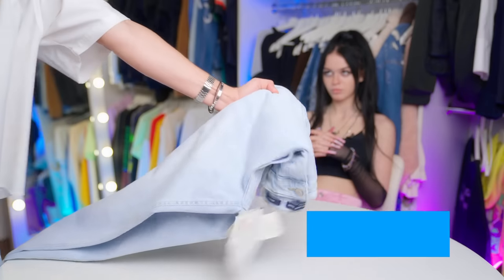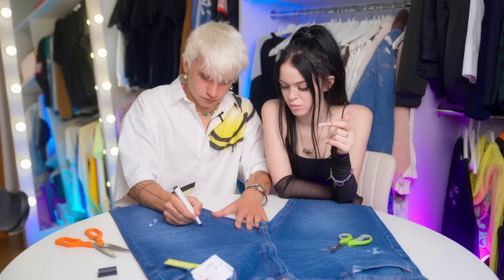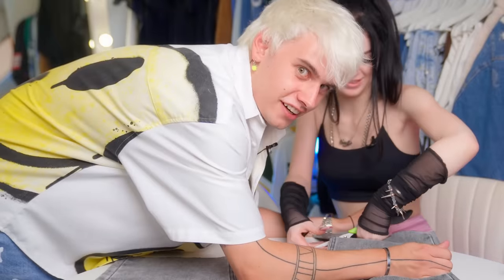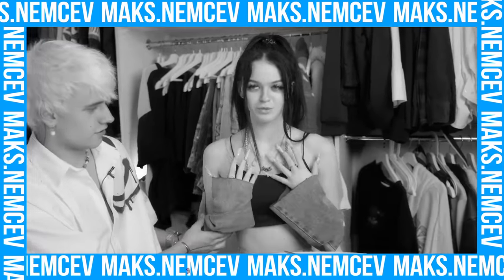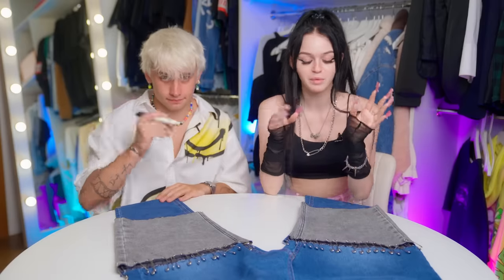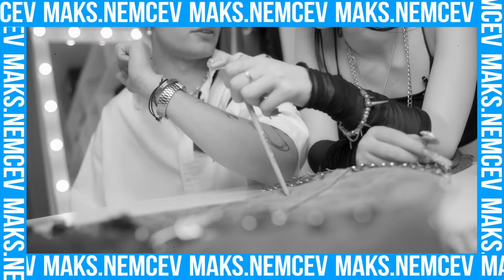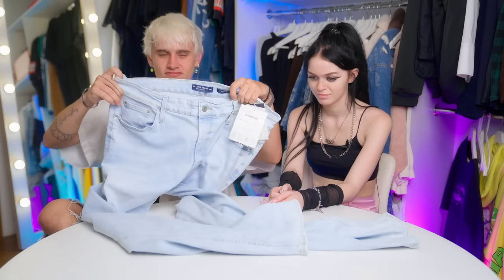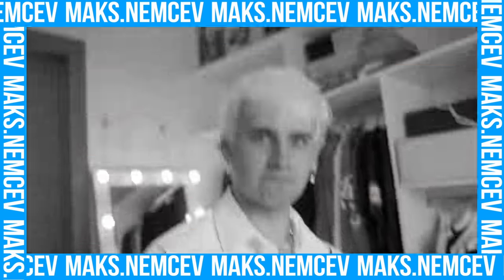I MADE those JEANS from PINTEREST // Pinterest inspired jeans feat Nevada from XO TEAM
Hey guys. This is my first big video on YouTube and your support is very important to me. I always wanted unusual jeans for myself and was very inspired by pinterest. So Today me and a Nevada from the XO TEAM will show you how to make awesome pinterest style jeans.